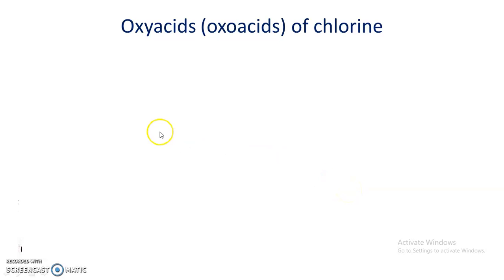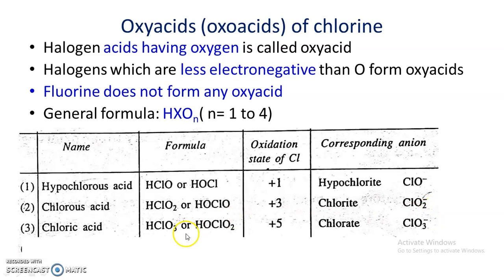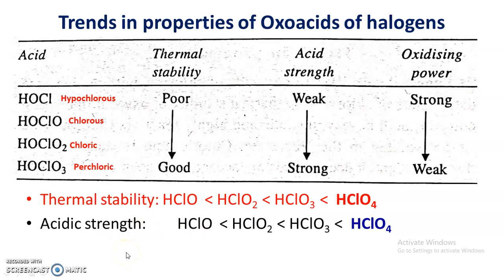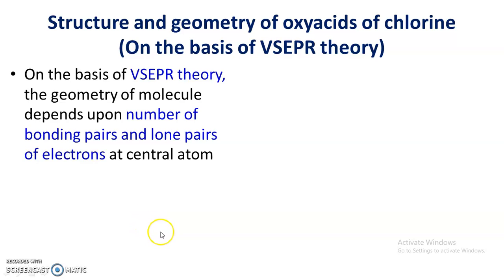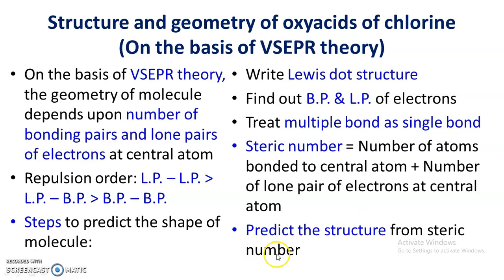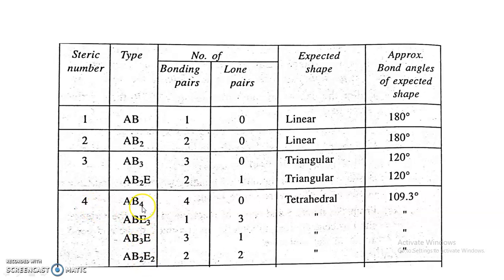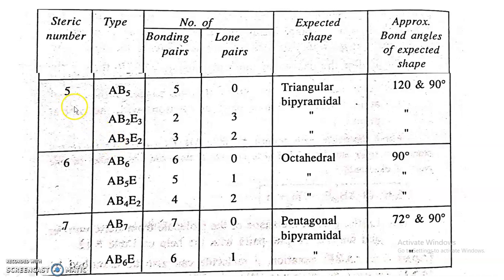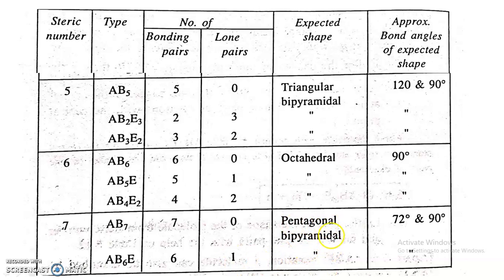Chemistry of group 17 elements 3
Oxyacids of Chlorine